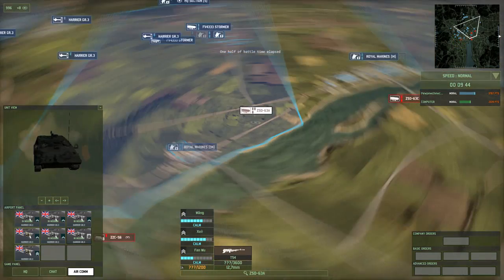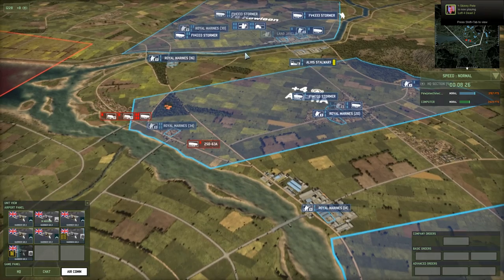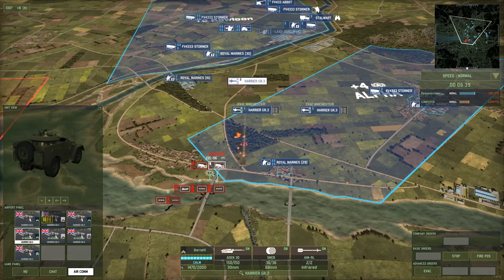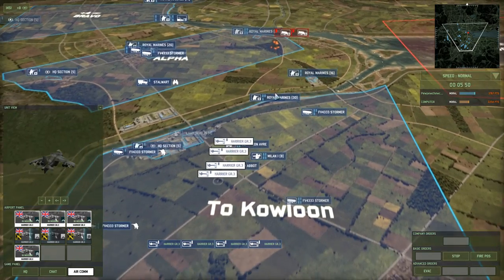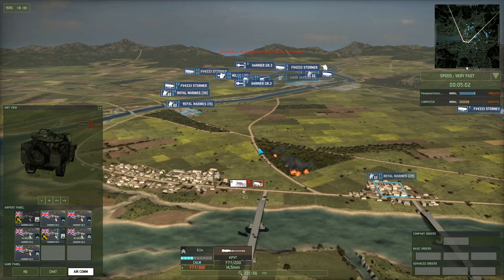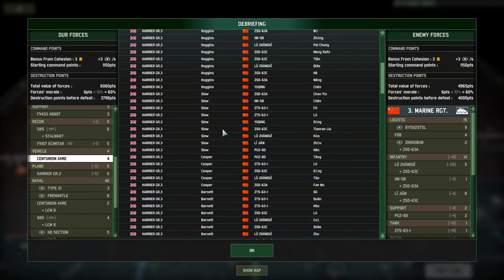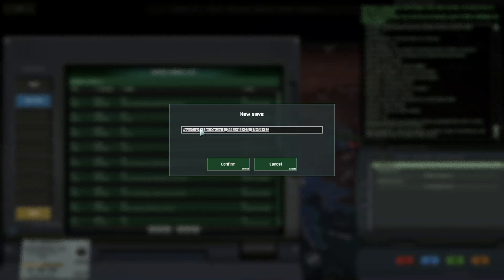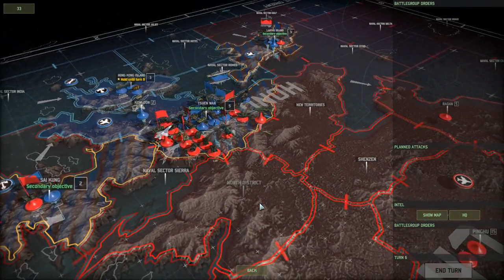Wargame Red Dragon Let's Play - Pearl Of The Orient Commonwealth Campaign Playthrough - Episode 6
Wargame Red Dragon Let's Play - Pearl Of The Orient Campaign Playthrough - Episode 6